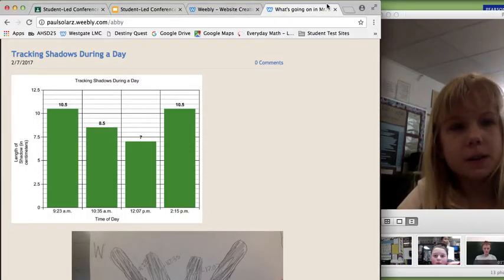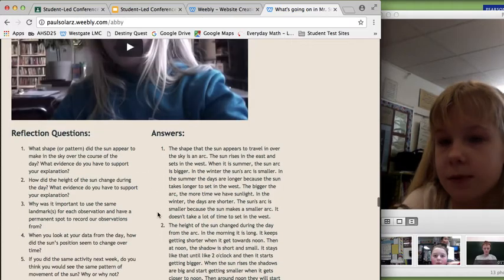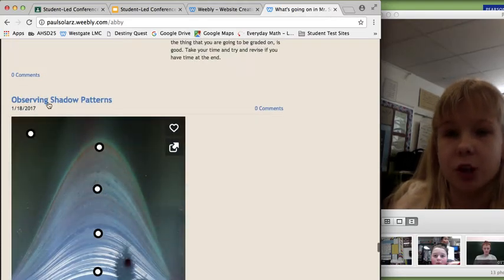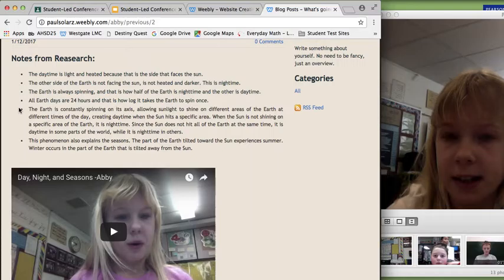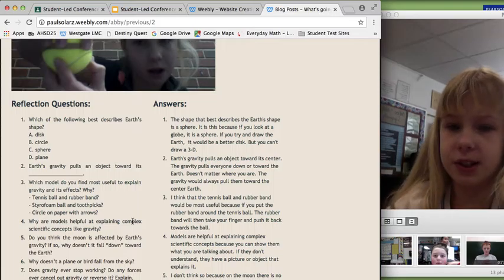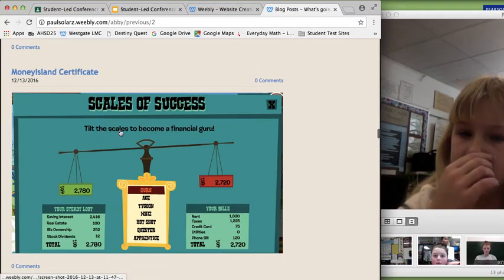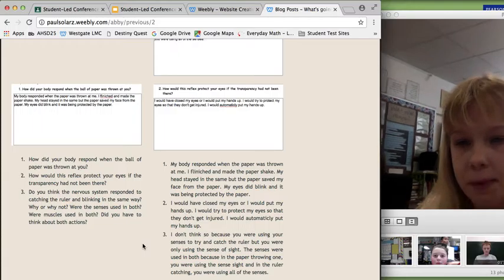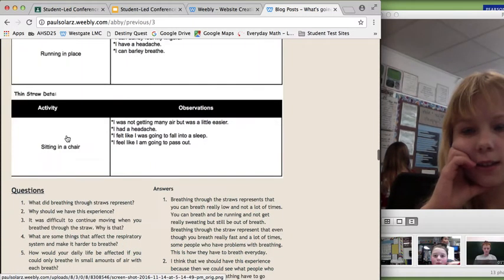Student Led Conference -Abby